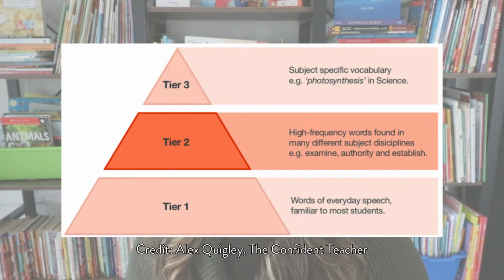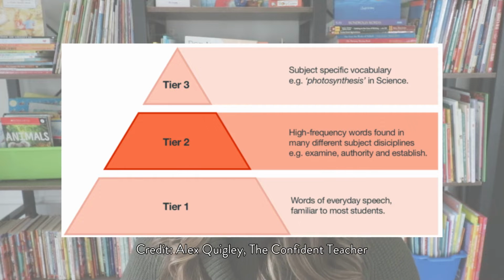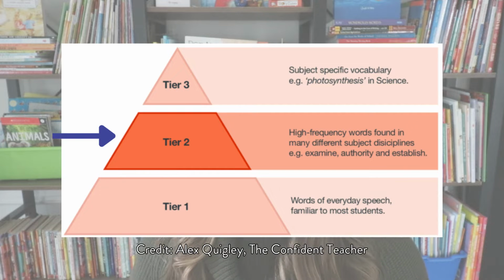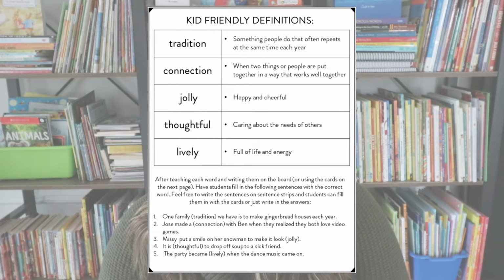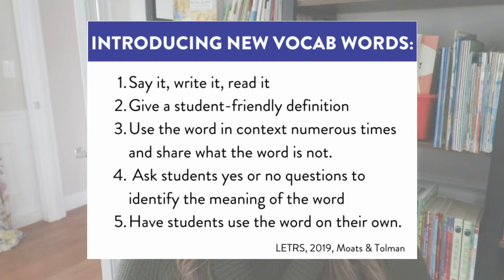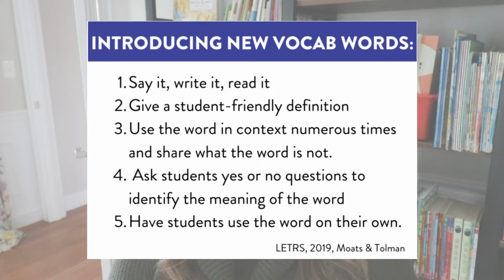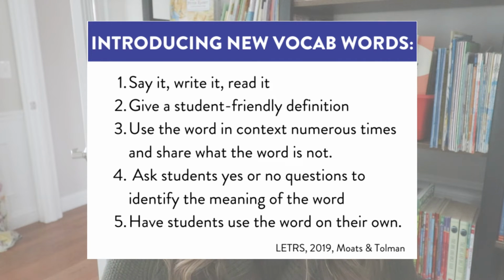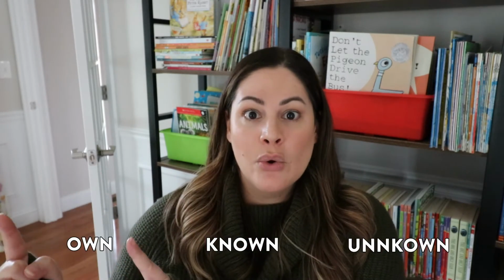How to Teach Vocabulary in Kindergarten, First, and Second Grade // Effective Vocabulary Instruction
Wondering how to explicitly teach vocabulary to your kindergarten, first, and second-grade students? In this video, I share how many words to teach your students, how to choose those words, and what steps to take to teach those vocabulary words to your students.

Happy teaching,
Susan Jones